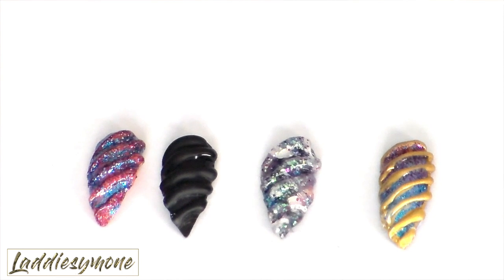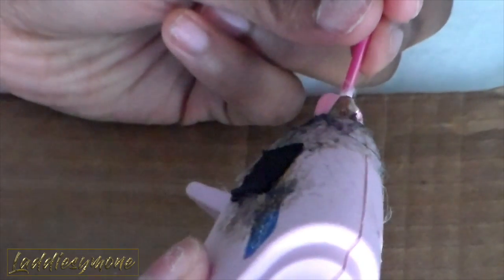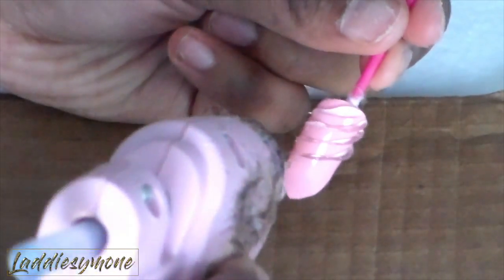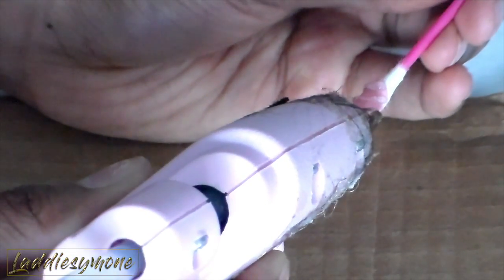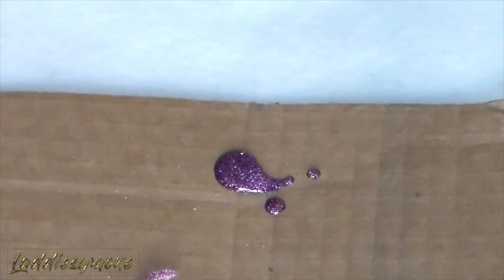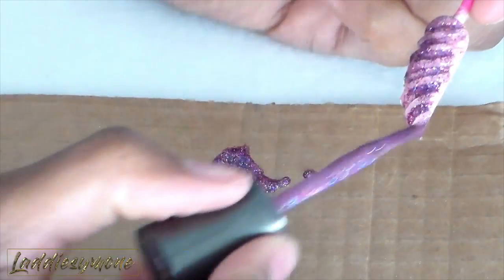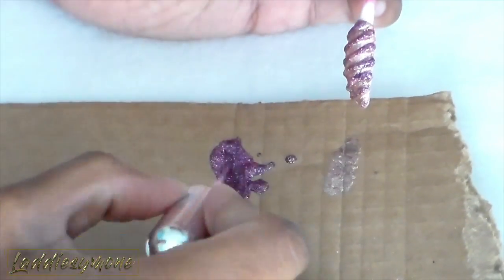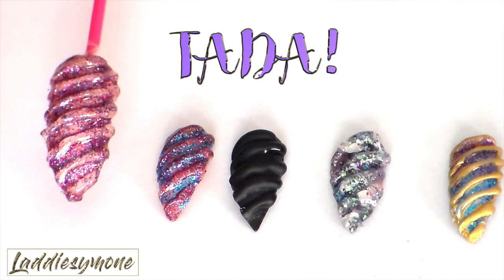HOW TO: PRESS ON UNICORN NAILS WITH HOT GLUE!!!!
Hey loves so i wanted to share with you guys how to get this easy trend everyone have been crazy about i don't like to get my nails done all the time so i figured i could easily dupe this with hot glue hope you all enjoy

Fake nails (any shape is fine)- Amazon
Hot glue
Glitter Polish- Sally hansen

HOW TO CURVE YOUR FALSE NAILS

MUSIC
Fun- Vibe Tracks- Youtube Library